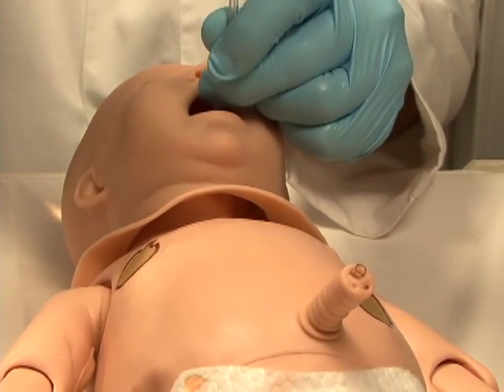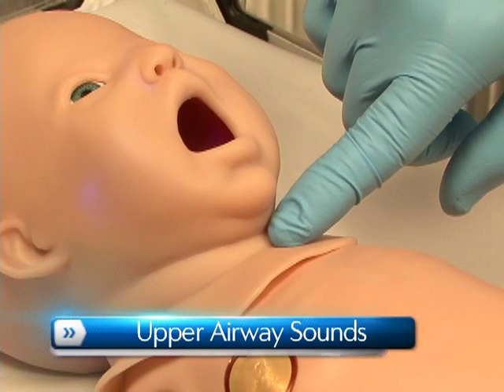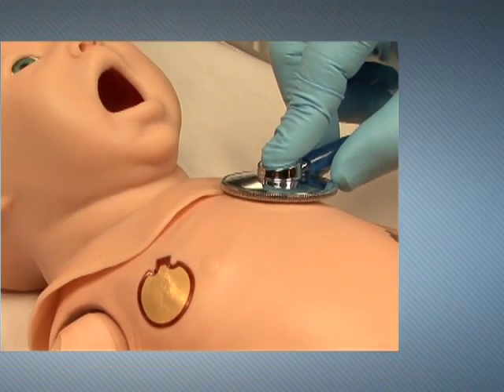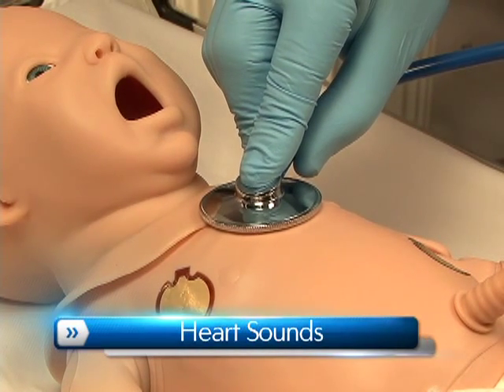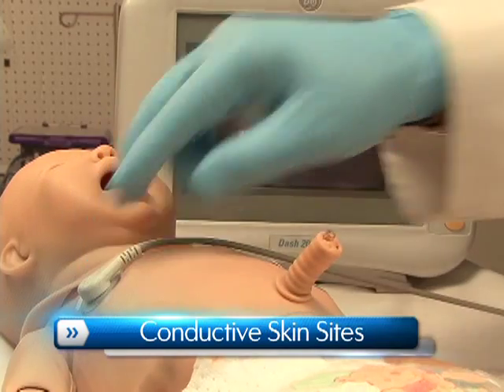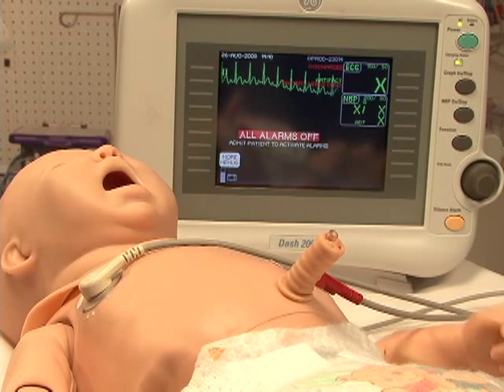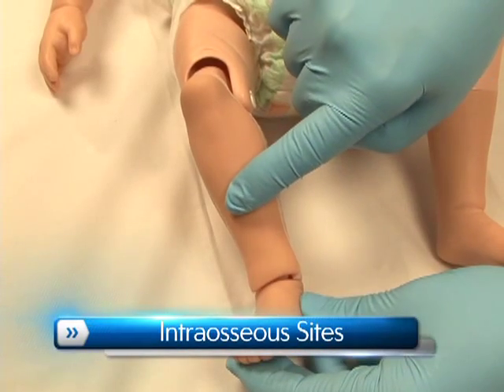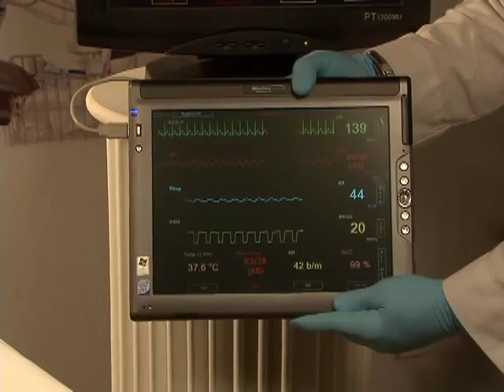Newborn HAL® S3010 Features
Newborn HAL®S3010 Standard features now include programmable cyanosis, motion and spontaneous breathing making it perfect for APGAR scoring Resources Newborn HAL® S3010 Manual Newborn HAL® S3010 Brochure Neonatal Stabilization...